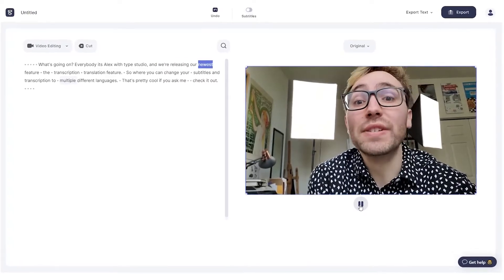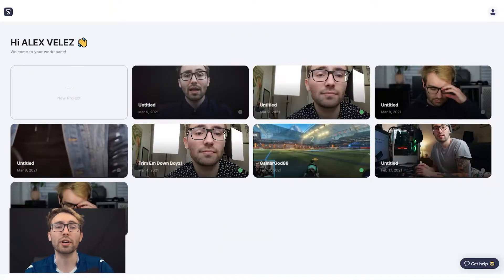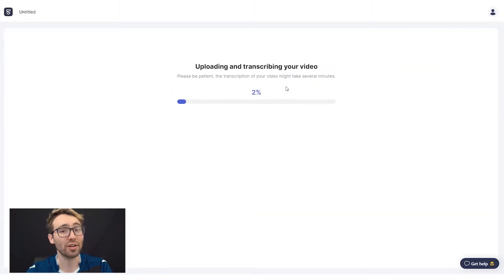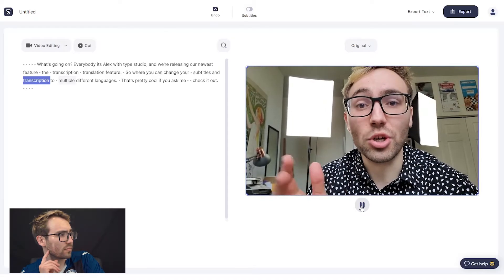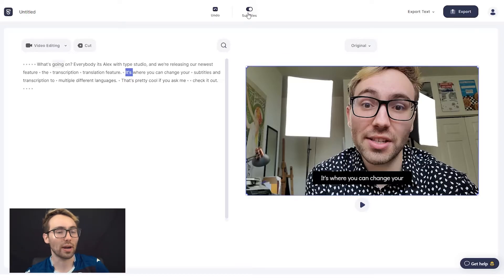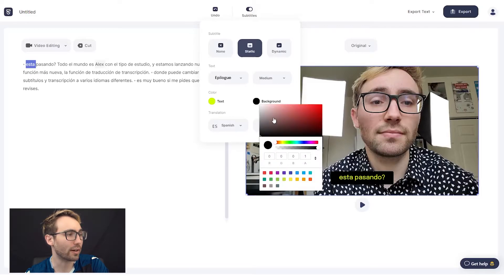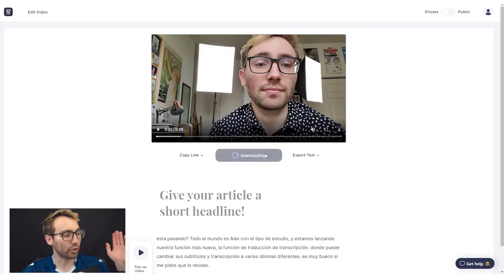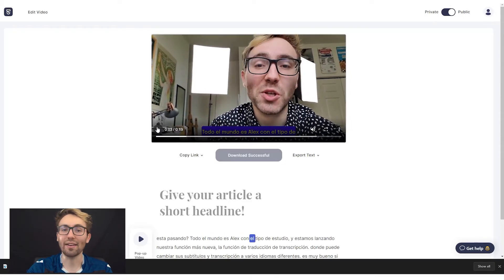How to Translate Subtitles of Your Video Online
In today's video we are going to be going over how you can translate the dialogue's subtitles of you videos to give it a further reach! With Type Studio's free and easy to use platform, you can translate your video's transcribed dialogue with a click of a button!

0:00 - Intro
0:52 - Introducing Type Studio
1:55 - Translating Subtitles of Video
3:53 - Export & Download/Sharing Page
5:09 - Outro